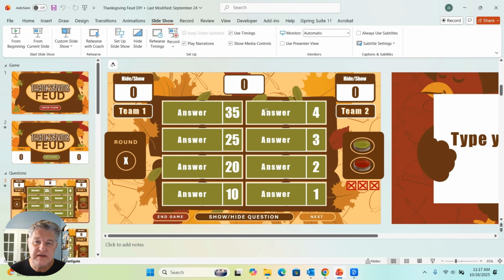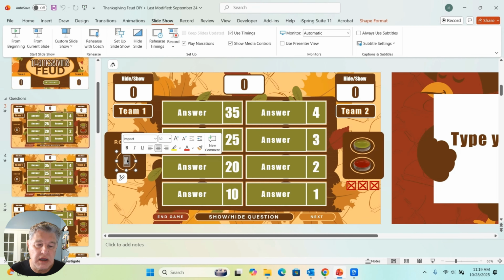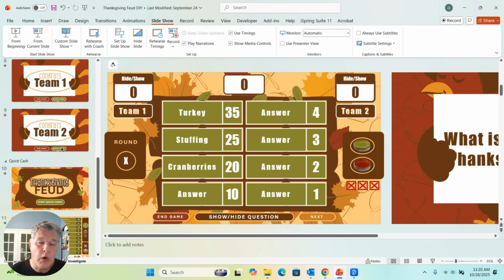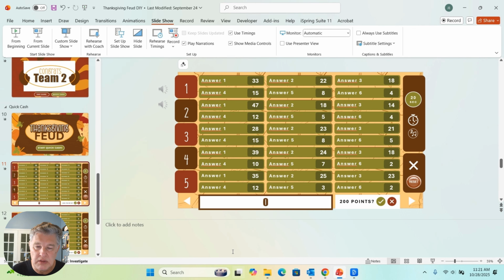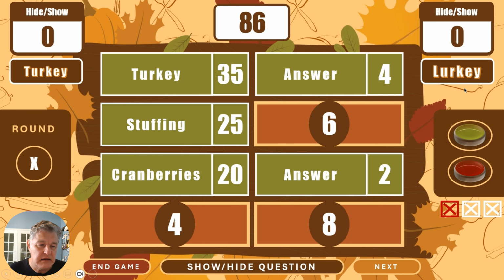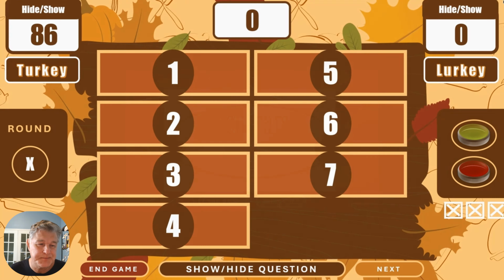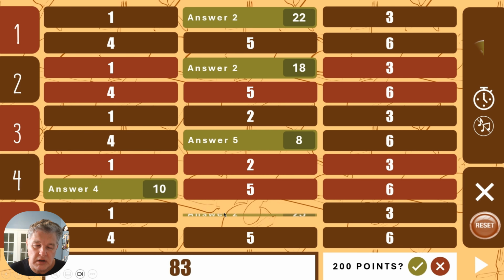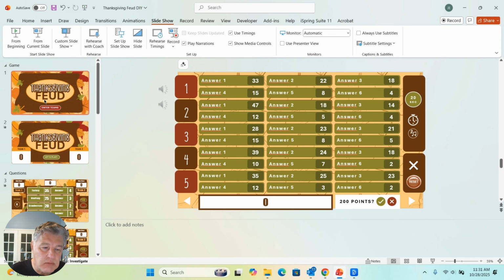Easy DIY Thanksgiving Game Everyone Will Love!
Looking for Thanksgiving games for family that are fun, interactive, and perfect for all ages? 🦃 In this video, I’m demoing my DIY Thanksgiving Feud game — a Family Feud-style PowerPoint game that you can customize with your own Thanksgiving survey questions and answers!

This Family Feud inspired game is the perfect addition to your Thanksgiving family gathering, Friendsgiving, classroom celebration, team event, or holiday party. It’s easy to set up, fun to play, and guarantees tons of laughs!

✅ In this video, you’ll see:
• How the Thanksgiving Feud game works
• How to run the game in PowerPoint

Whether you’re hosting Thanksgiving at home, planning entertainment for a classroom, or need a low-prep group activity, this DIY template will help you create a memorable and hilarious experience.

⭐ Perfect for:
• Thanksgiving family gatherings
• Classroom Thanksgiving activities
• Holiday parties with friends or coworkers
• Youth groups, churches, and team events